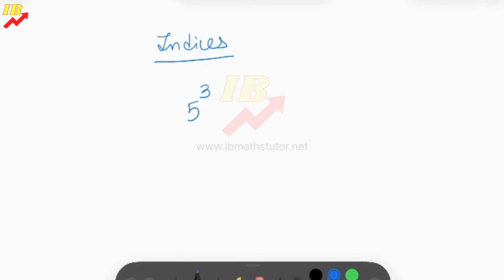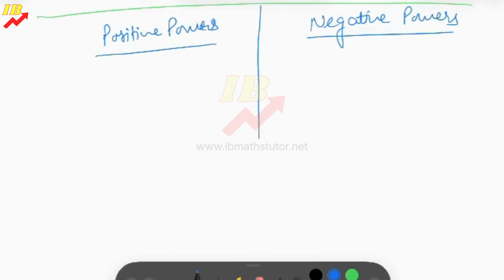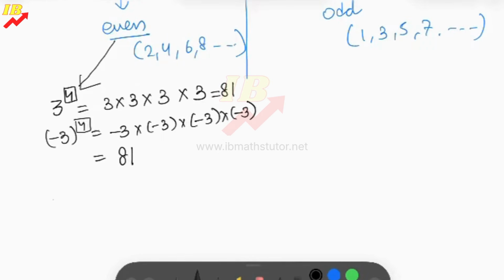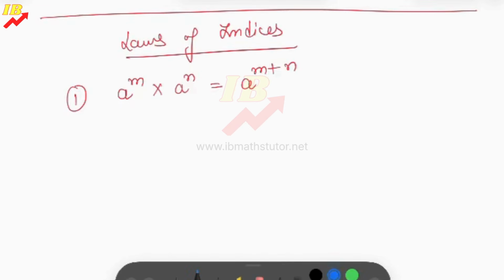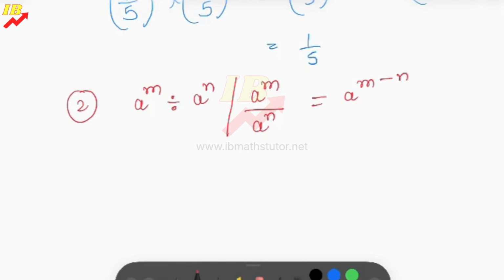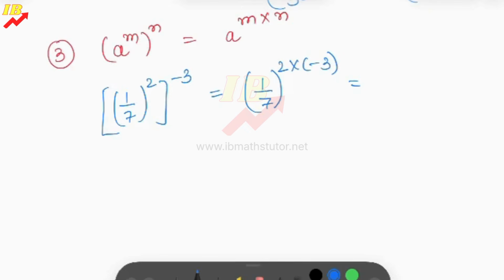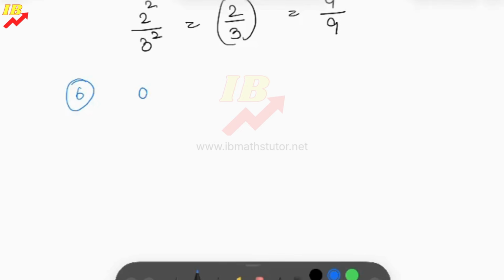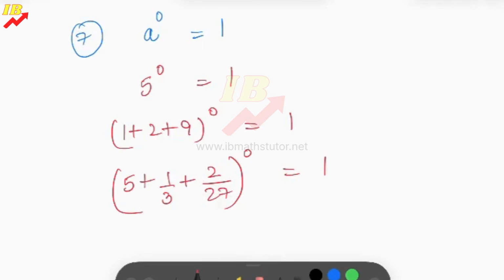Indices Made Easy | Laws of Indices Explained | IB Maths Tutor by Richa Jain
Welcome to IB Maths Tutor by Richa Jain! In this video, we explain the concept of Indices (Exponents) in a simple and easy-to-understand way.

Indices are an important topic in IB Maths and help students understand powers, exponential expressions, and algebraic simplification. This lesson will help you build a strong foundation with clear explanations and examples.

Understanding powers and exponents

Laws of indices (multiplication, division, power of power)

Simplifying expressions using indices

Examples and step-by-step explanations

This video is perfect for IB MYP, IBDP Maths students, and anyone who wants to master indices.

📌 About the Channel:
IB Maths Tutor by Richa Jain provides high-quality IB Maths lessons with clear explanations, visual learning, and exam-focused teaching.